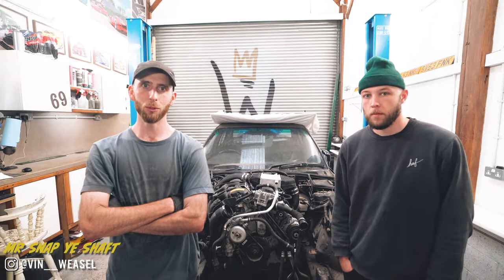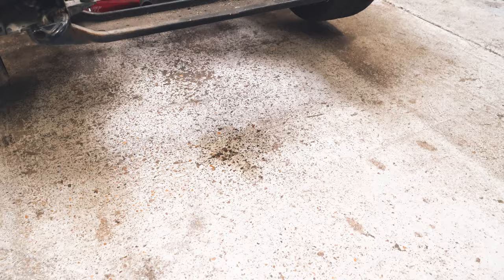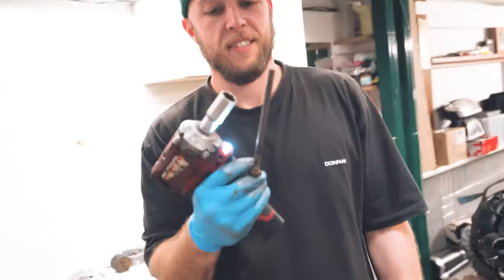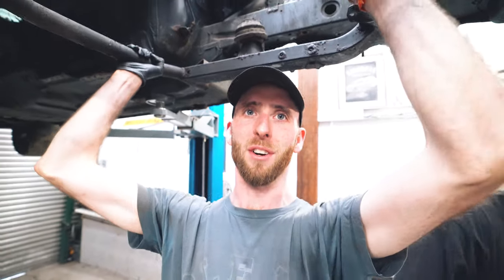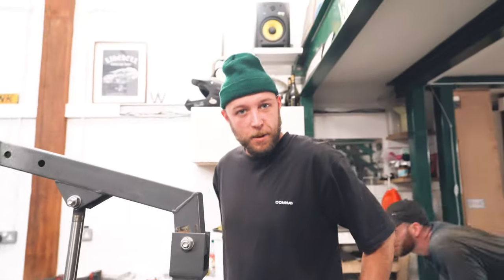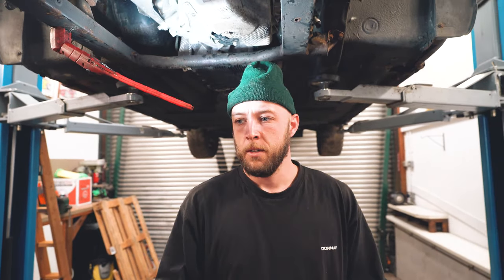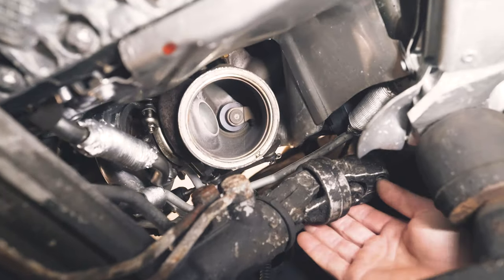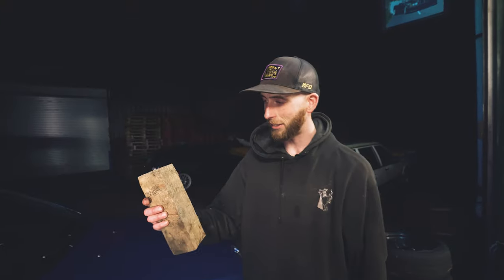TURBO BMW M5 !! Subframe and suspension || S55 Powered e34 Project EP2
Engine swapping a twin turbo S55B30 removed from a 2016 BMW M4 into this 1990s BMW M5!

This episode we fit the subframe that will allow us to fit the engine and gearbox into the chassis and figure out what needs to be done with suspension and steering